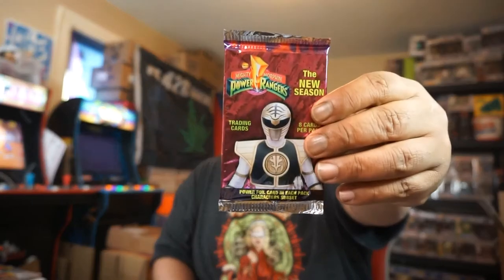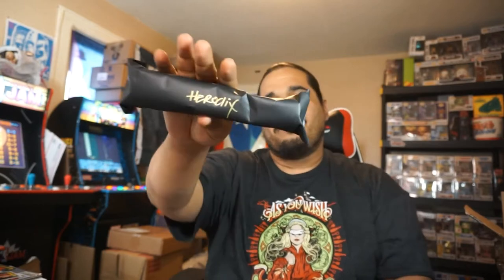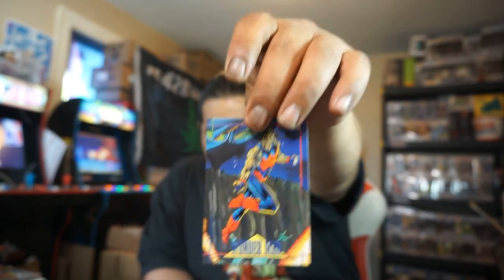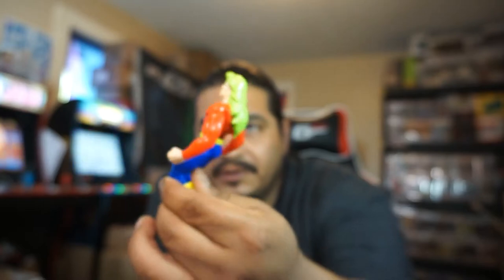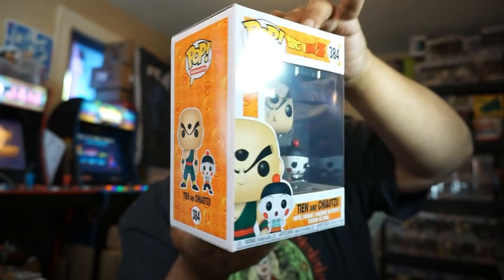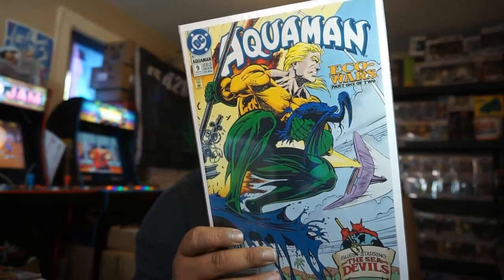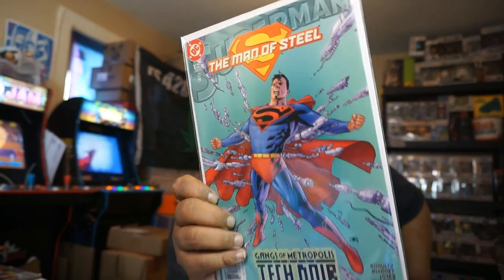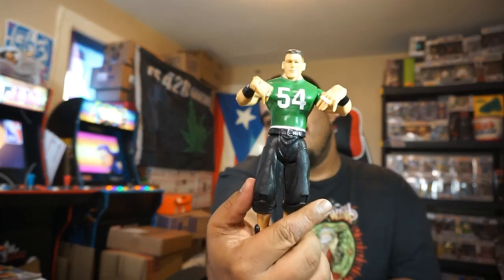THE COMIC CHEST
whattss upp yall today we have one of the best boxes on the channel... the comic chest... lets see what we get this month...

thank u all for the support and love...

     ARCADE POP
2743 HENRY  STREET PMB 326
MUSKEGON MICHIGAN
   49441